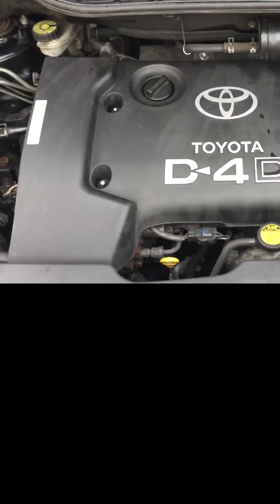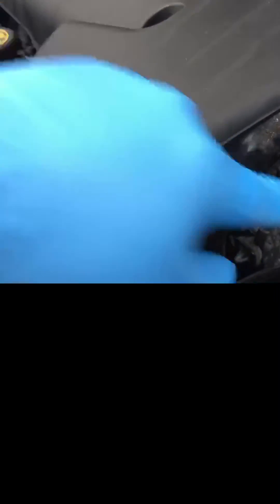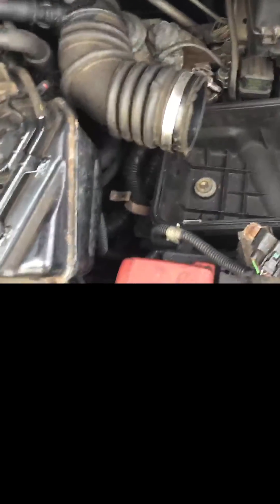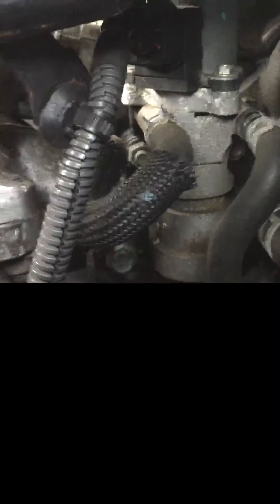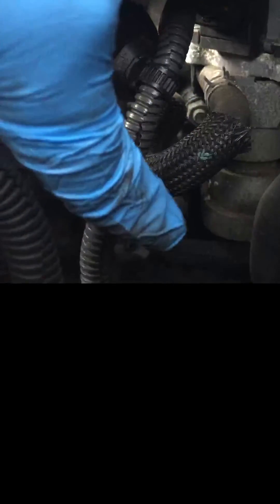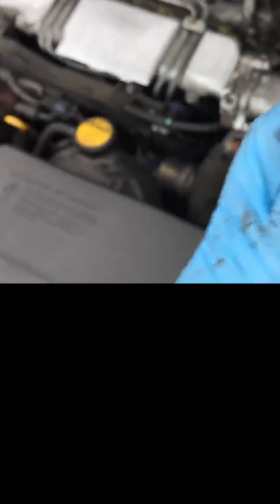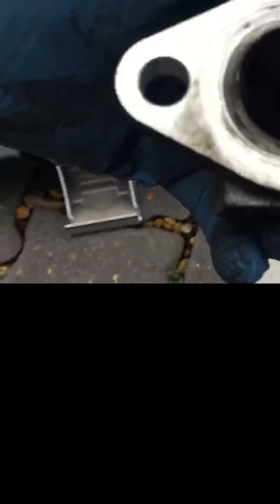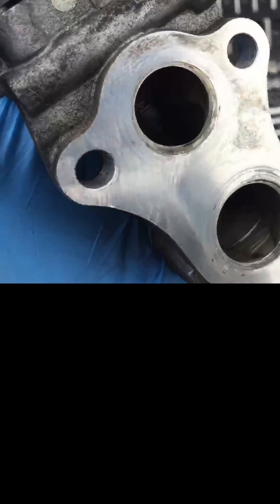Toyota D4D engine EGR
Sorry for bad video. iphone messed it up